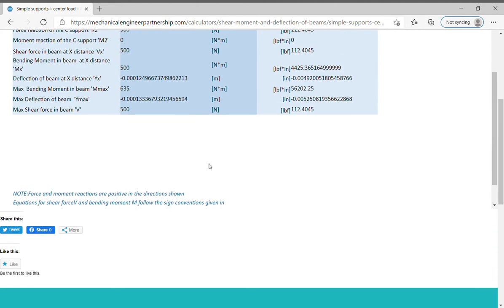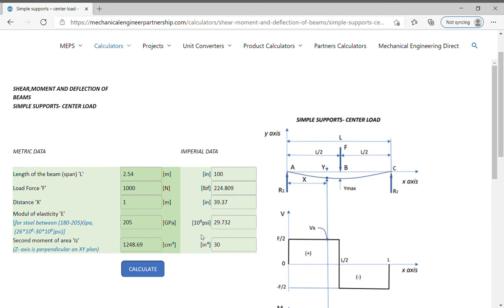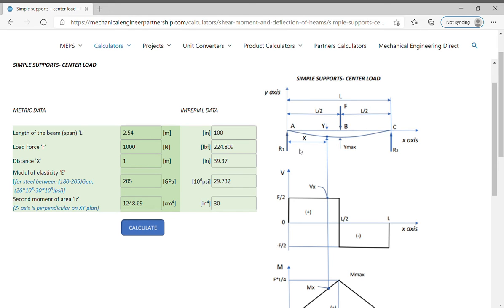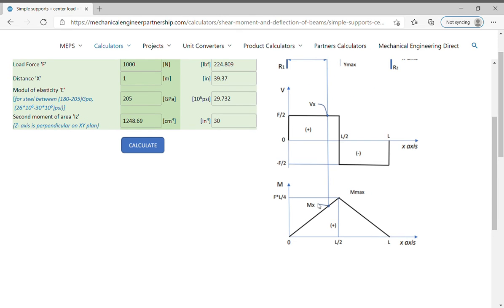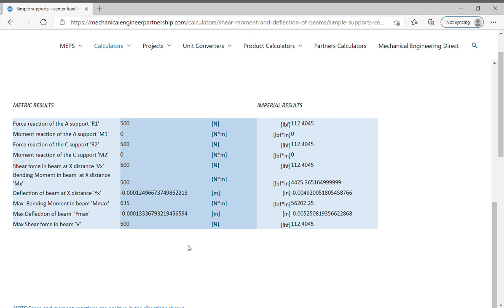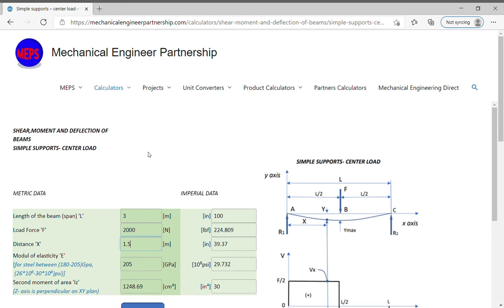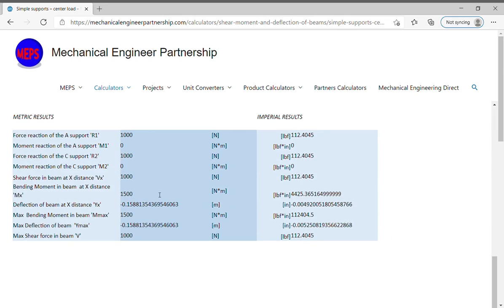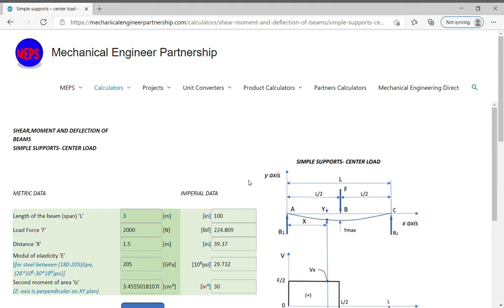SIMPLE SUPPORTS CENTER LOAD , SHEAR,MOMENT, DEFLECTION OF BEAMS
Simple supports center load, shear, bending moment, and deflection of beams, mechanical engineer partnership,  mechanical calculation